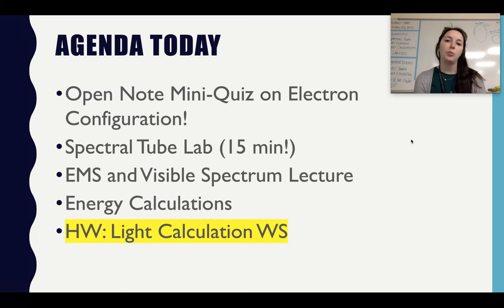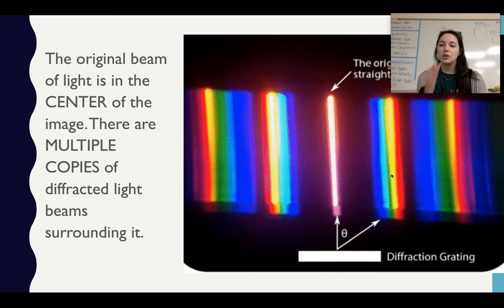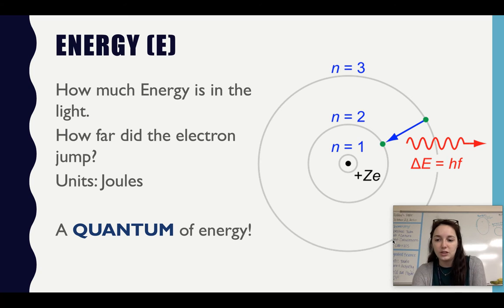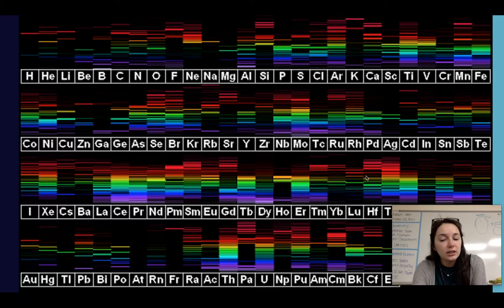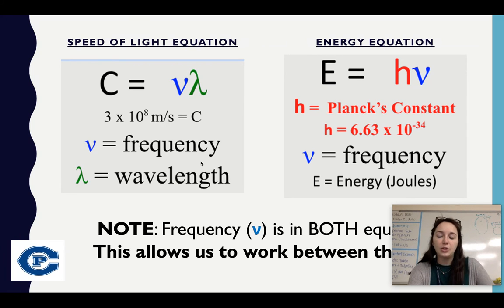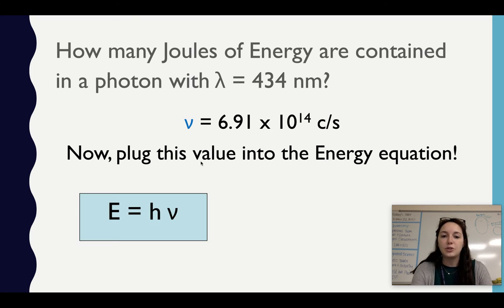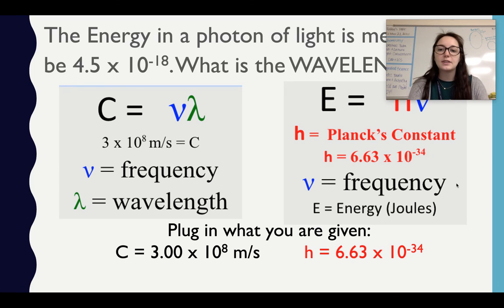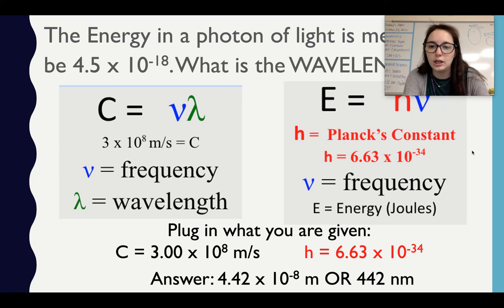Electron Jumping and Light Calculations Lecture